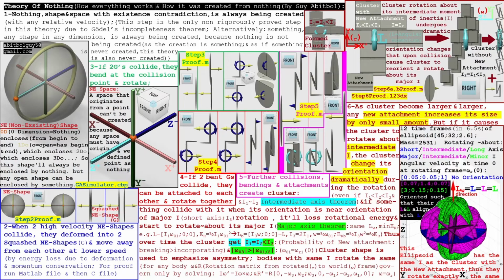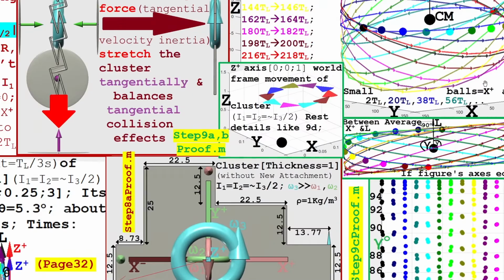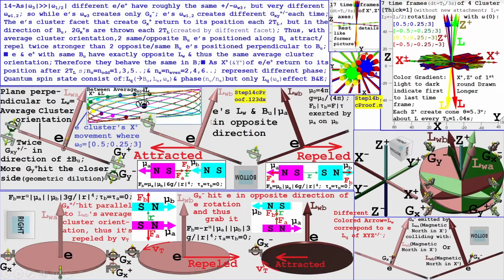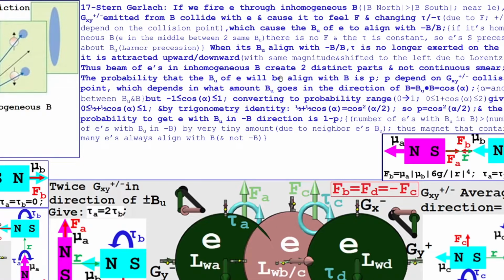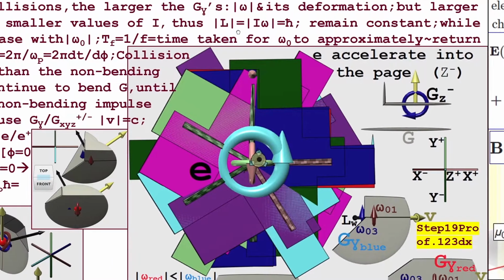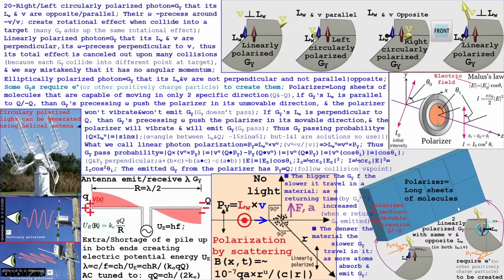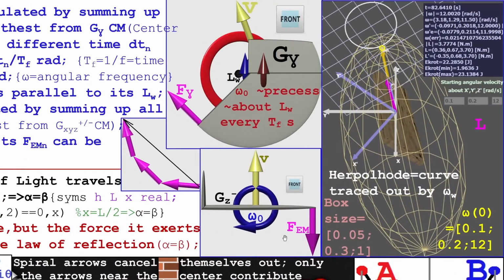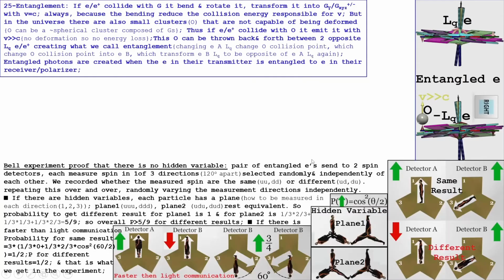Theory Of Nothing (How everything works & How it was created from nothing (By Guy Abitbol)